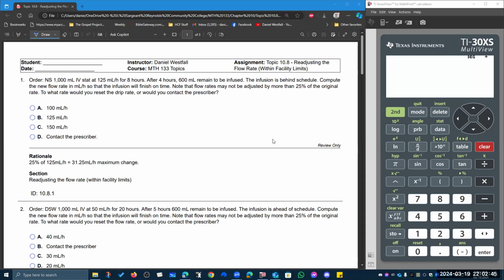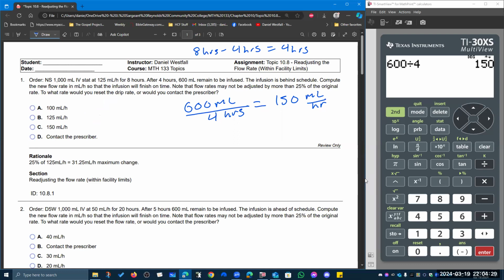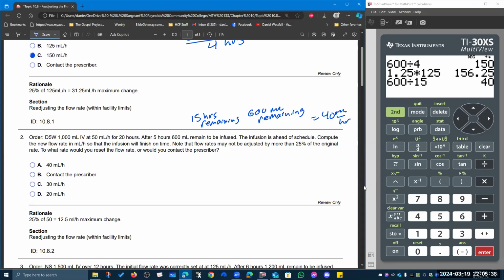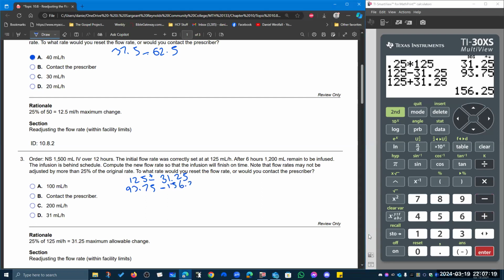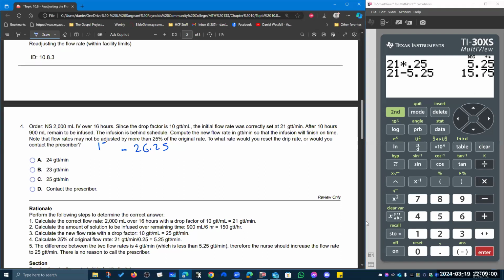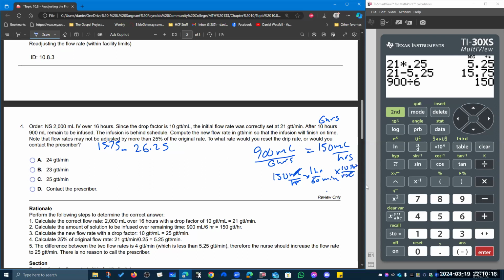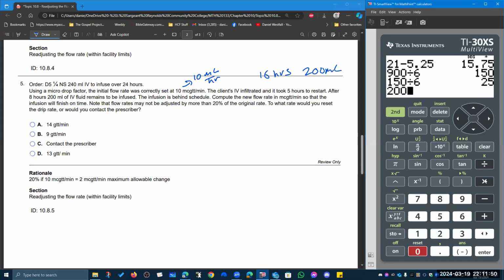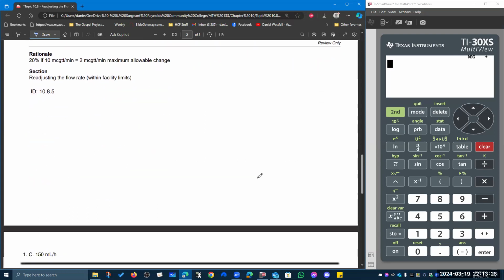MTH 133 Topic 10.8 - Readjusting the Flow Rate (Within Facility Limits)